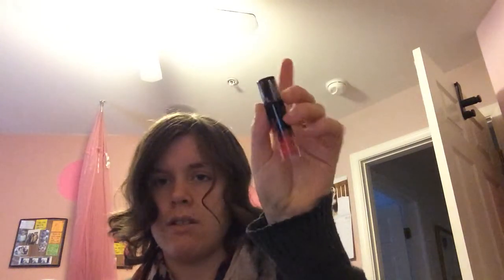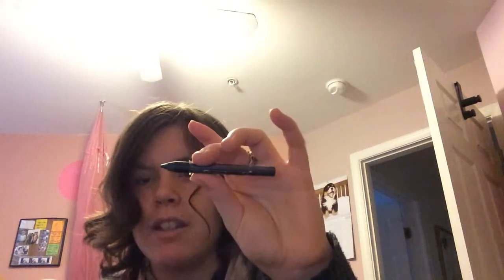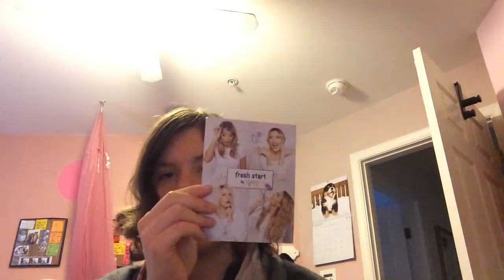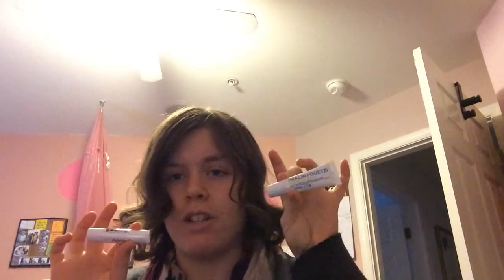Ipsy and Birchbox Opening for January 2015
Here's me opening my ipsy and Birchbox for this month! Hope you enjoy watching!